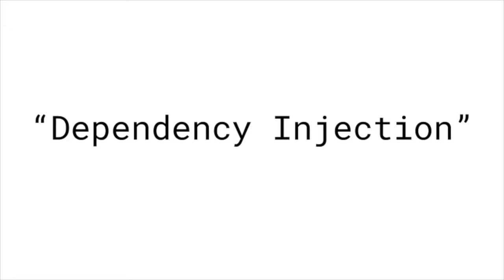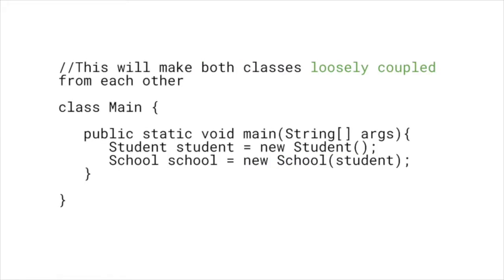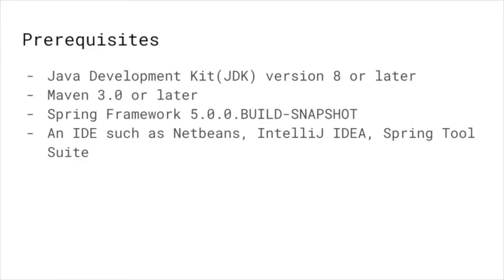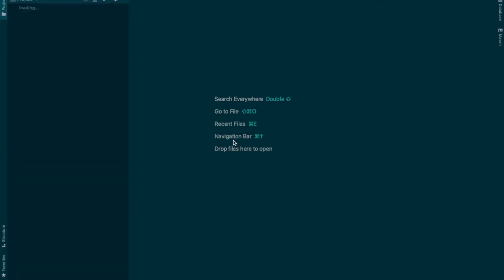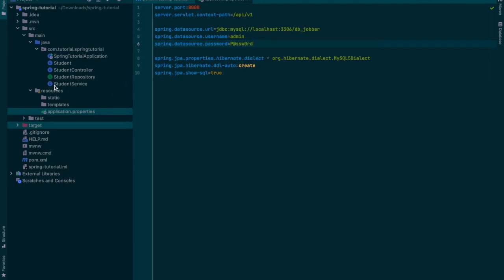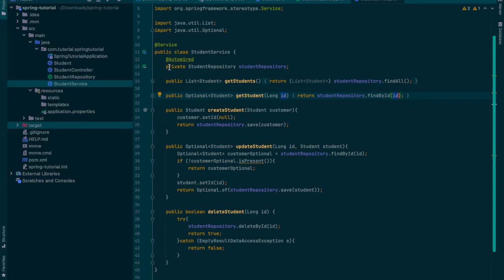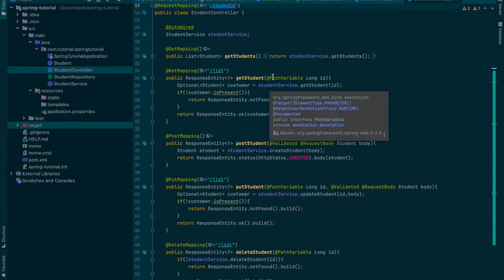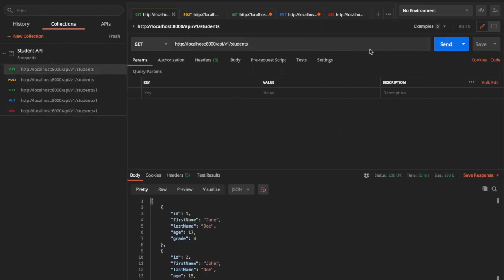Introduction to Spring Framework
This video is about an overview of the Spring framework, what it is, its features, pros, and cons. In addition, a tutorial on creating a simple RESTful web service with Spring Boot.

This video is a part of a Hands-on Technical Seminar course in the curriculum of Software and Knowledge Engineering major at Kasetsart University.